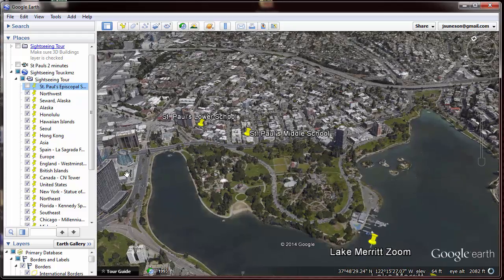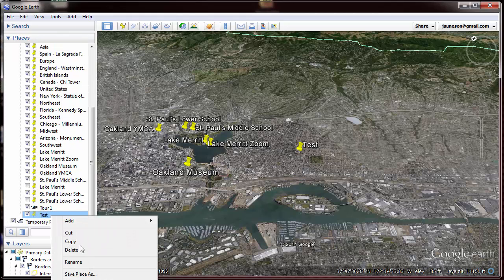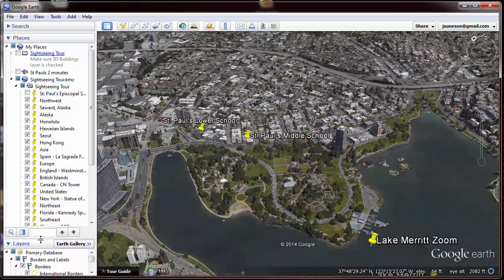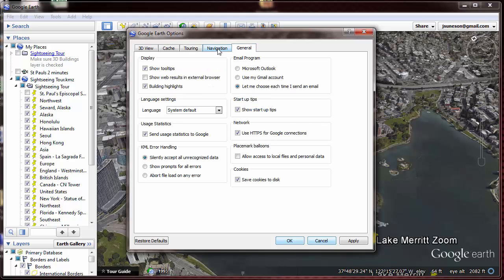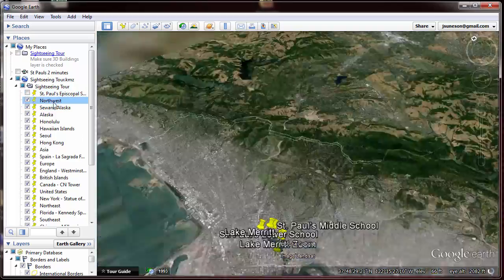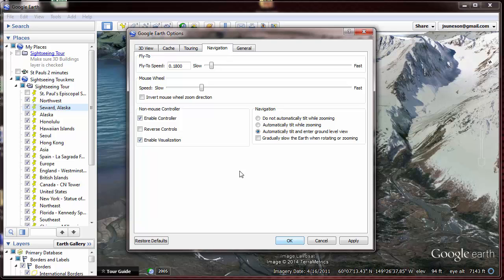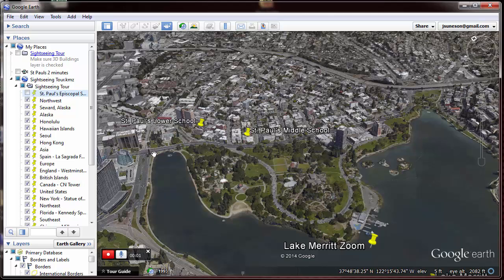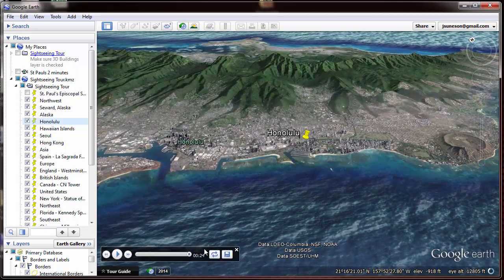SPES Grandparents Day Video